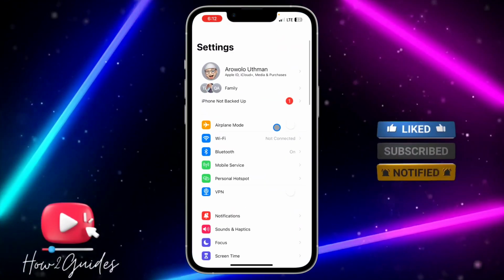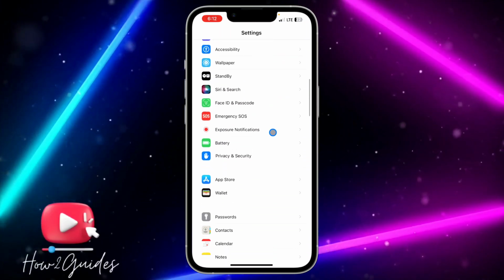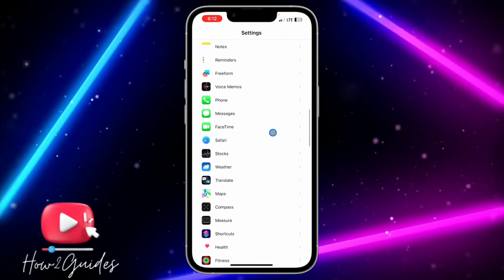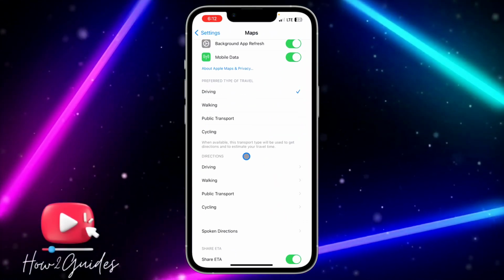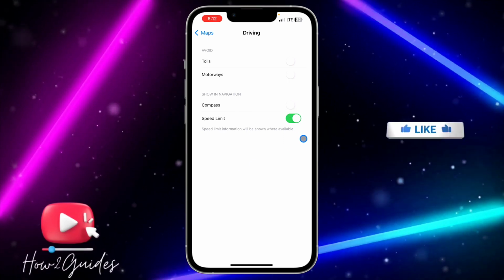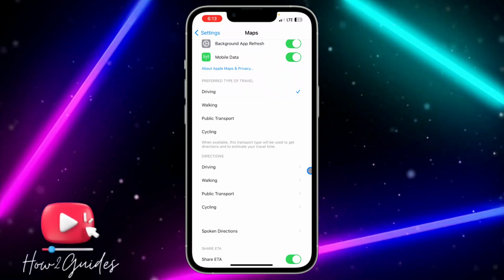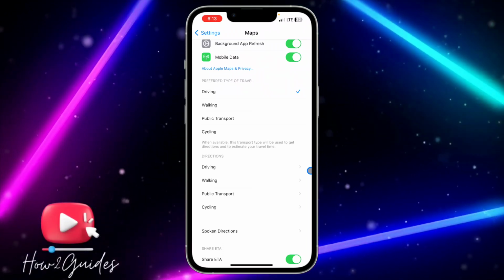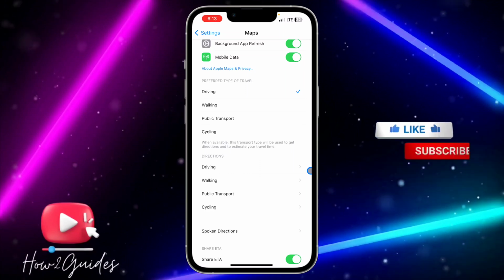How to Disable Speed Limits Alert in Maps on iPhone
Tired of speed limit alerts while using Maps on your iPhone? You can turn them off! In this step-by-step tutorial, we'll guide you on how to disable speed limits in Maps, allowing you to navigate without those pesky reminders in 2023.

🚗 Topics Covered:
🛣️ The Freedom of Turning Off Speed Limit Alerts
📱 Step-by-Step Guide to Disable Speed Limits in Maps
🌟 Tips for a Smooth and Distraction-Free Navigation Experience

📣 Share it with fellow drivers and iPhone users looking to customize their navigation experience!